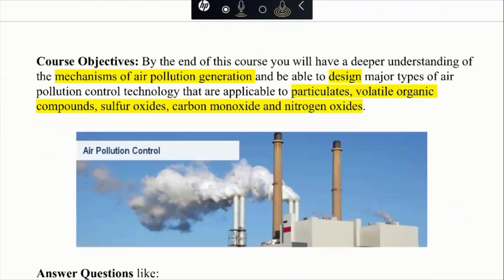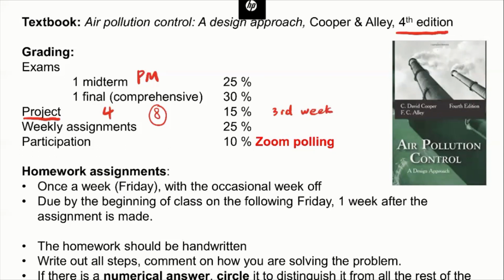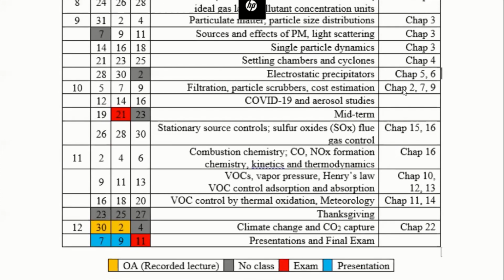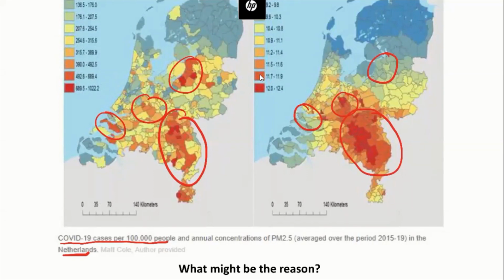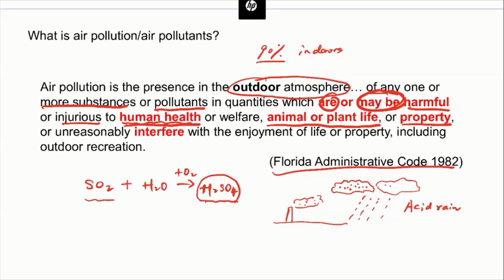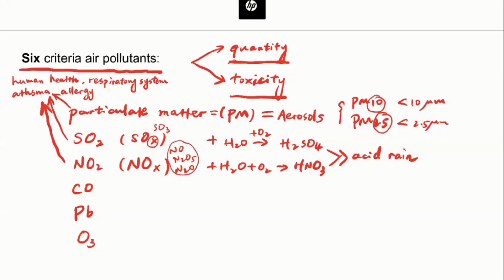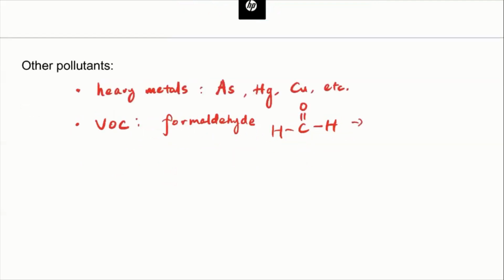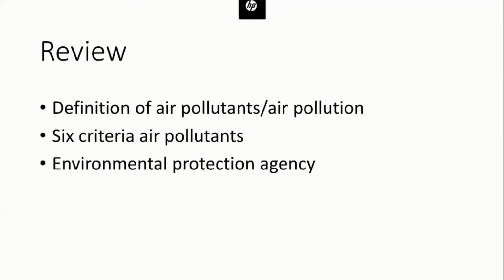Air Pollution Control Methods: Class 1 Introduction: Air Pollution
Air Pollution Control Methods - Class 1 - Air Pollution